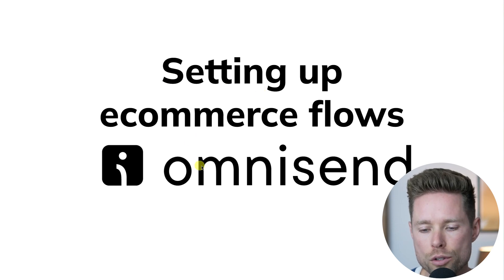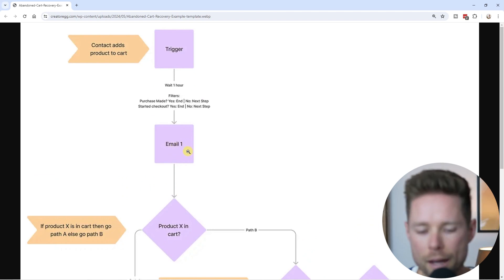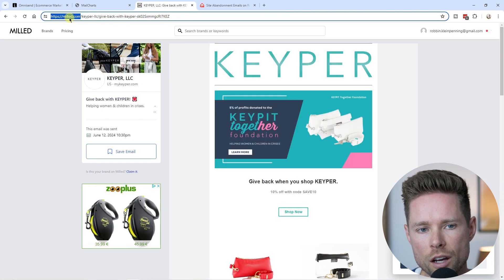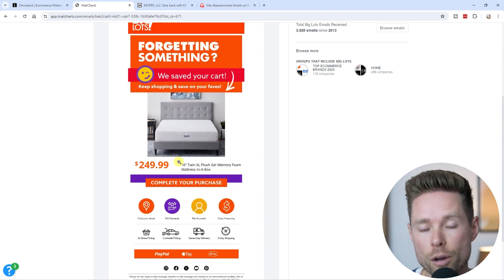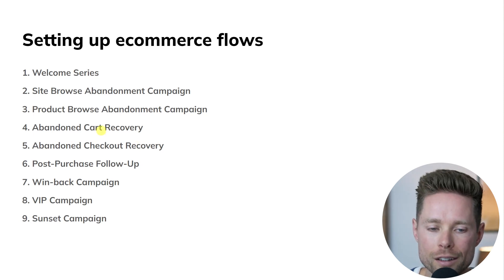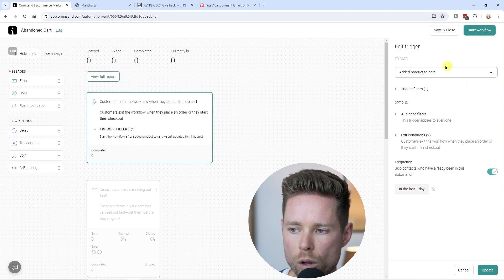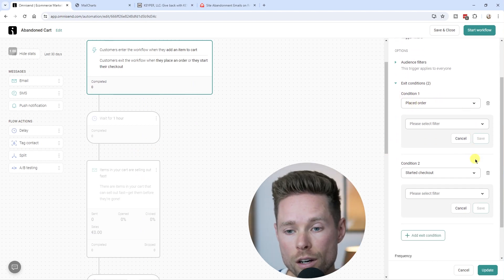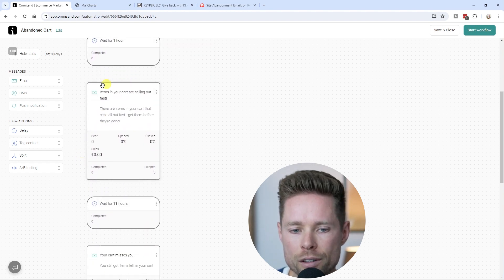Omnisend Tutorial - Part 8: Abandoned Cart Flow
0:00 Intro
0:13 Example Abandoned Cart Recovery Flow
1:33 Example Emails For Abandoned Cart Flows
2:31 Omnisend Tutorial
5:53 Split your flow based on cart value